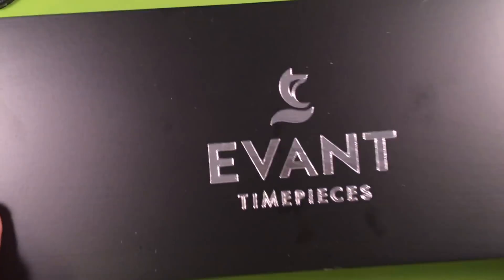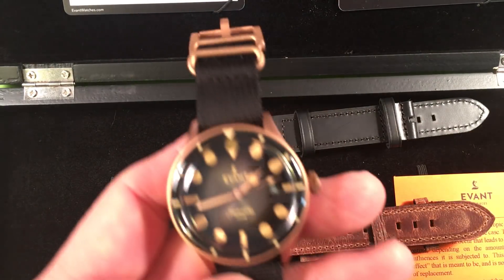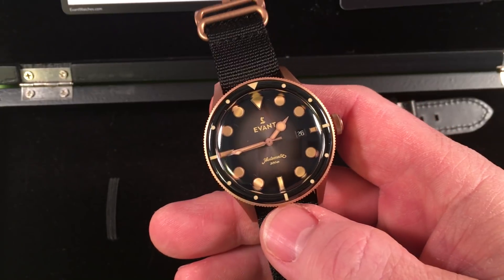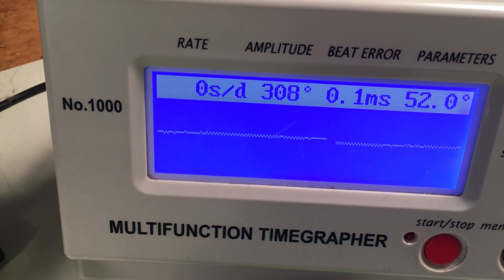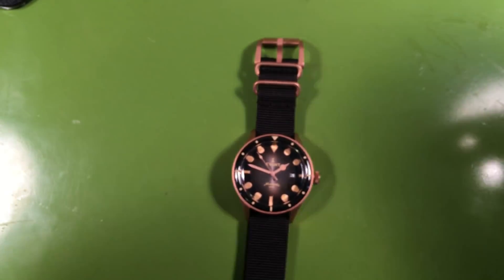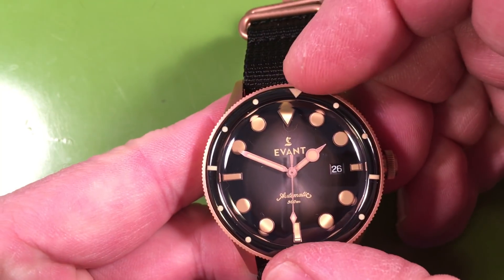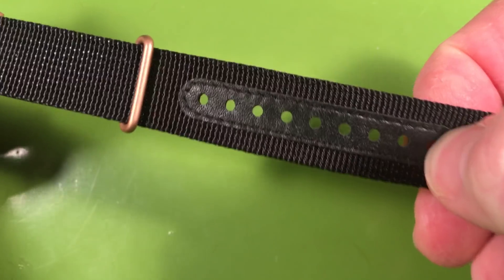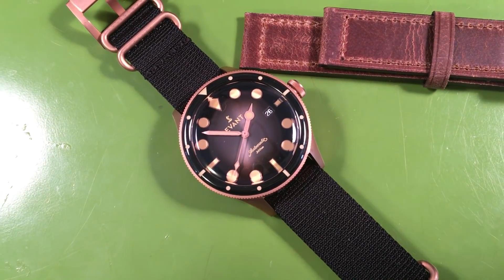Last Watch Of The Year Review! Evant Tropic Diver Bronze Fume Black - Limited Edition